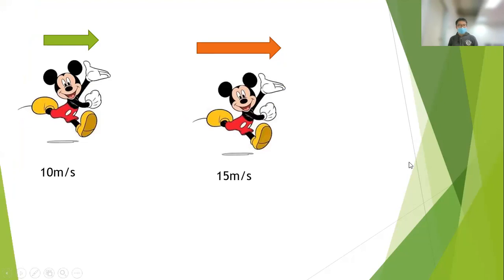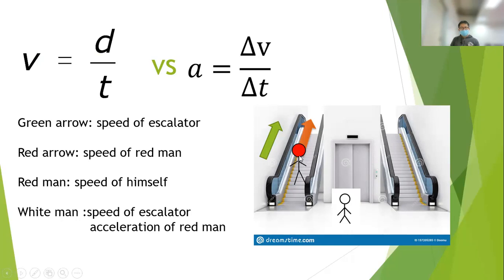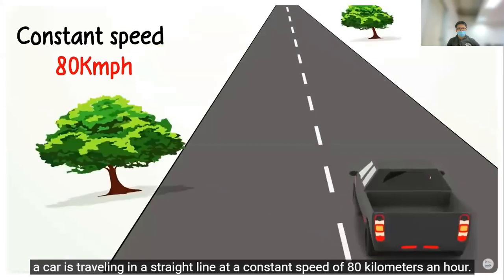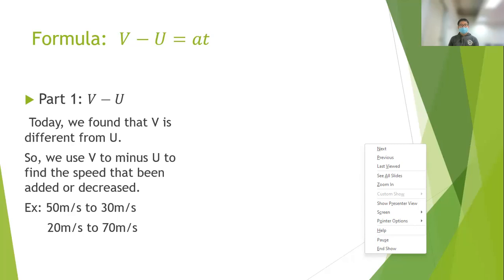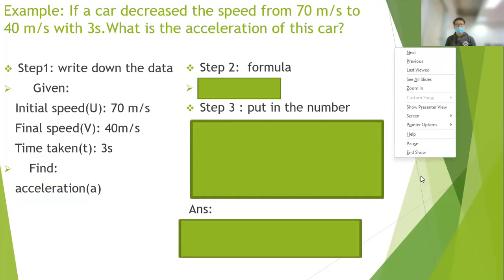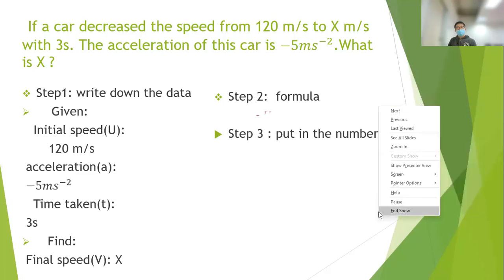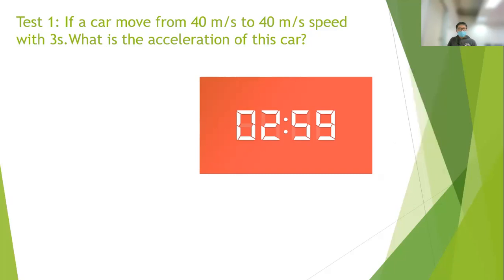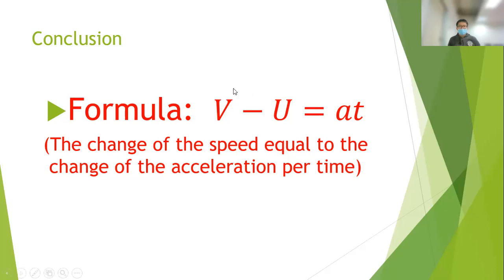Chapter 2: Motion with constant acceleration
reference :
 motion and acceleration (video)